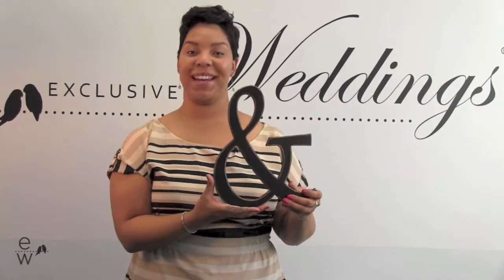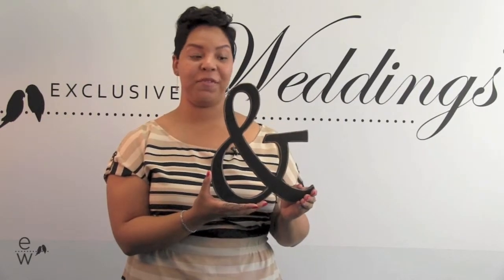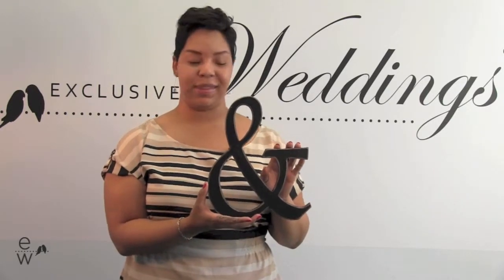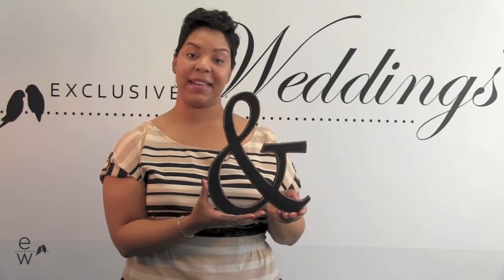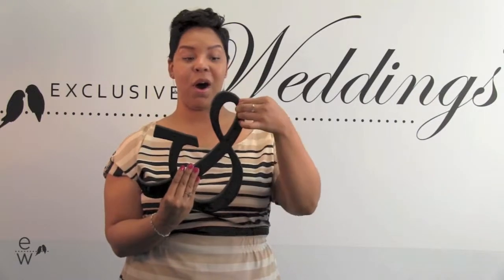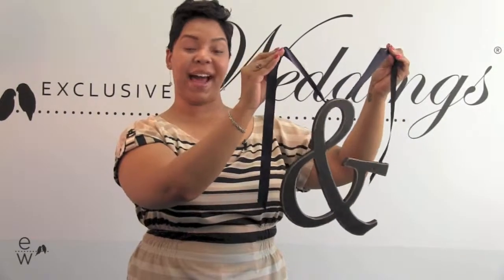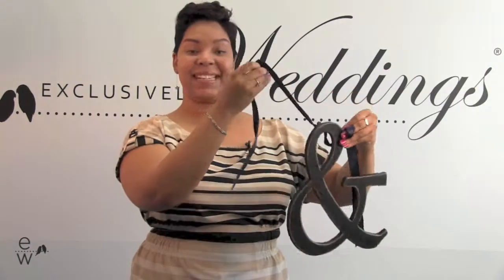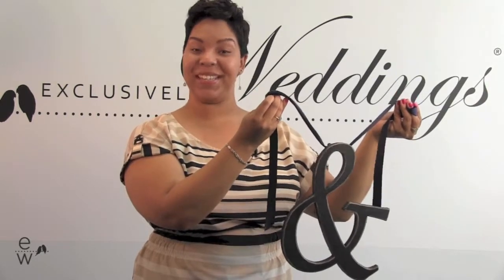Wooden Ampersand Sign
The Wooden Ampersand Sign is a cute way to signify the joining of two lives at the reception or in your home as a newly married couple. The sign is black with ivory edges and has a wire hanger on the back for easy use.